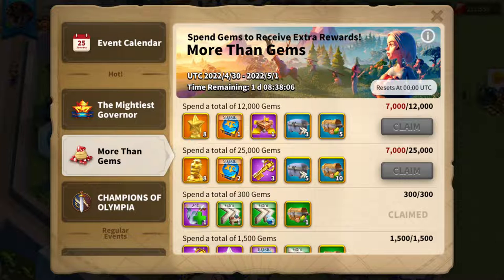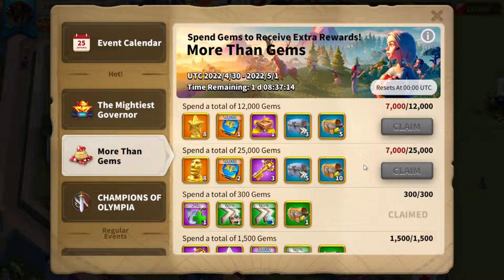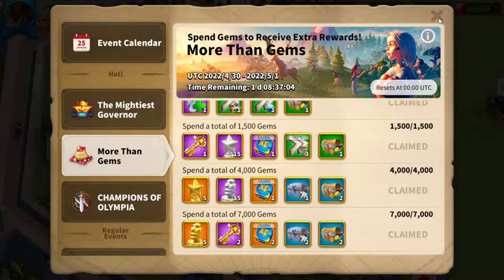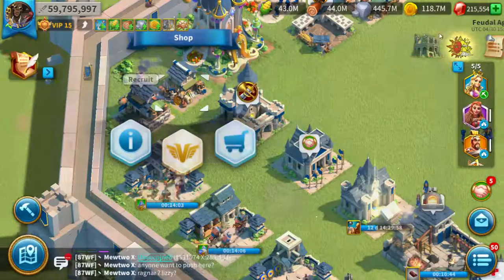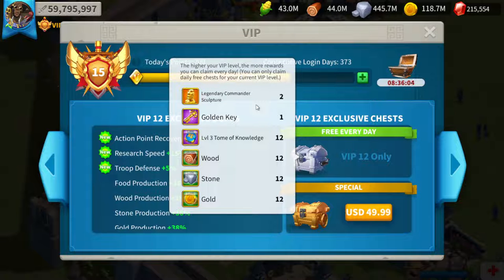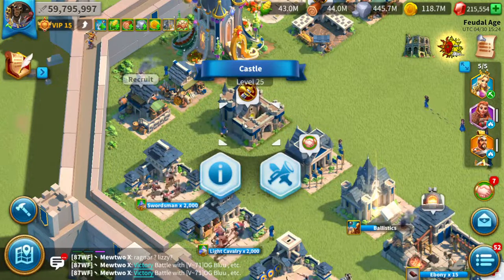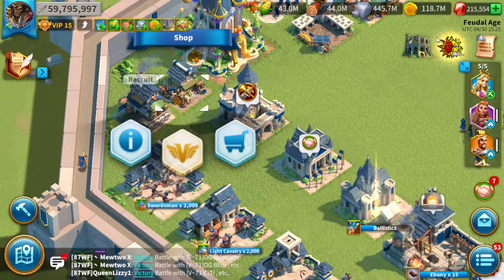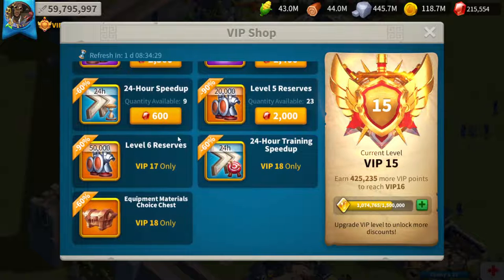How to Get The Best Value in More Than Gems Event - Rise of Kingdoms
Hey All,
This is a quick video on how to get the most out of spending gems in the More Than Gems Event.

Chapters:
0:00 - Intro
0:45 - Free to Play Advice
3:15 - Late Game & Whale Advice